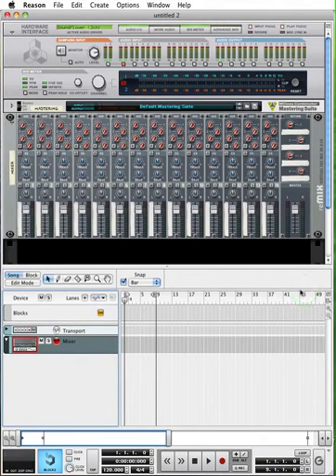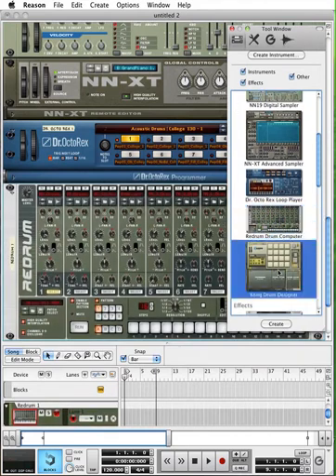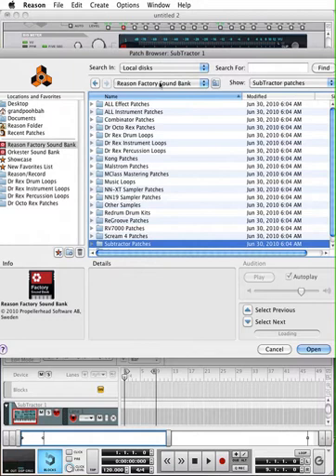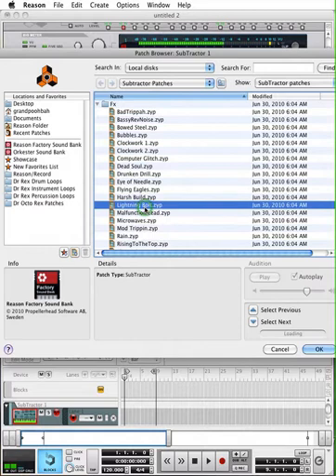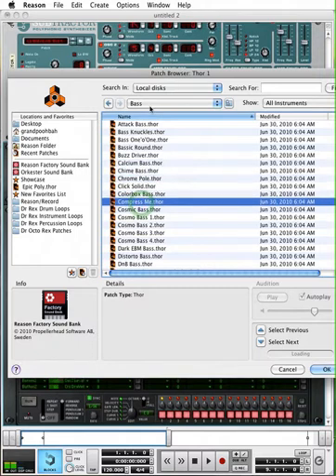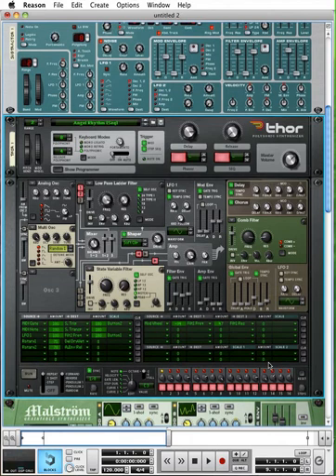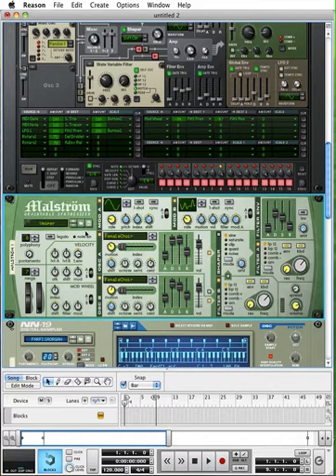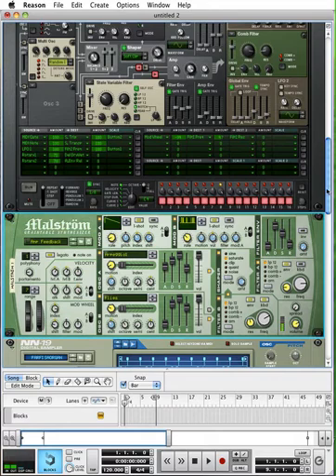The Power in Reason: Instrument Overview 1 (Synthesizers)